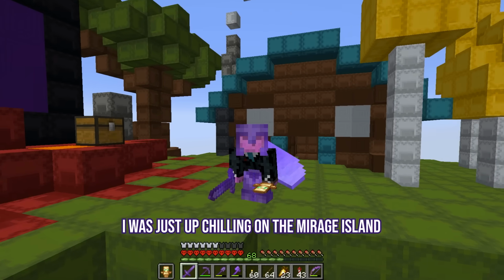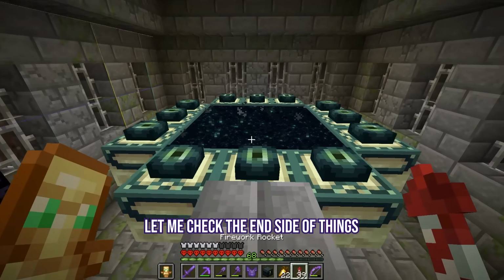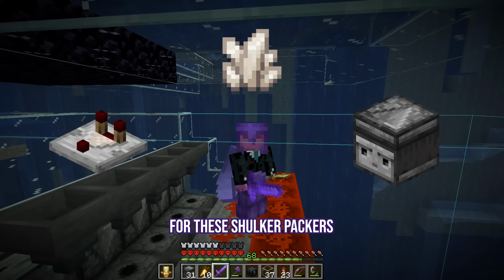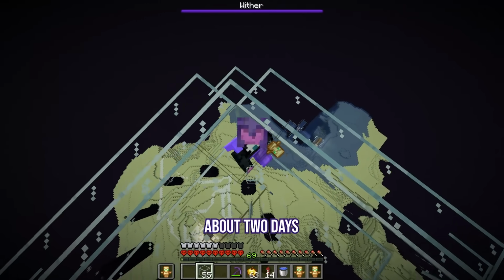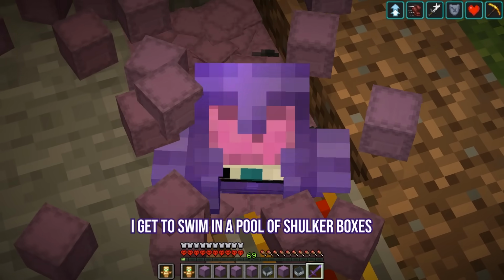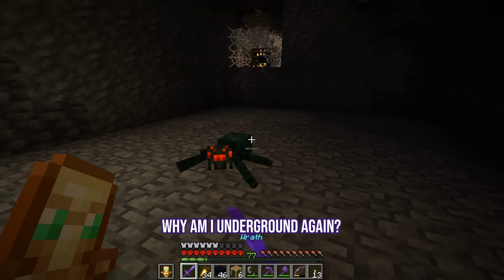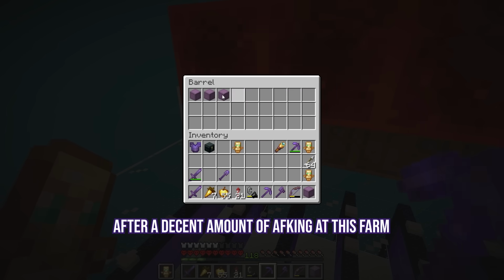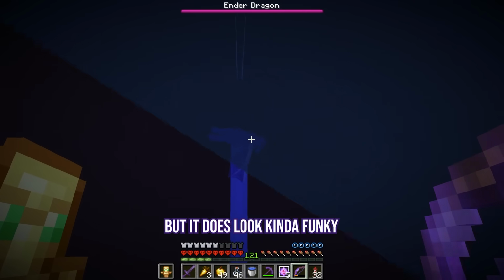I Got A Small Amount of Obsidian In Hardcore Minecraft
*Clickbait Title: You WON'T Believe What I Built With 0.8% of 1,370,304 Obsidian

Mining obsidian in Minecraft is an absolutely boring and thankless task. Whenever you need obsidian to make a portal, ender chest, enchanting table, or beacon you must suffer the gruelling fate of slapping those purple rocks til they break, so I decided to get it all out of the way upfront so I will never have to worry about it ever again! But of course if all I got was obsidian it'd be pretty boring, so I made some other things that will be of great use in the future. Next time things might get a little destructive.

Here are other creators who made this video possible!

Finally taking my time to edit a full video instead of doing an unedited longplay (which I will still do as a way to take a day off to relax). This episode is all about finding out how to use the products of an overkill farm.

I have wanted to actually be serious about editing something nice for a while and this is my Fifth crack at it. I know its incredibly far from perfect but I'll do my best to keep improving so I can make something worth being proud of.

I'm always open to improvement so if you have any tips, suggestions, ideas, or criticisms just throw them in the comments so I can do better next time!

My Custom Recipes (I use these in the longplay series not the hardcore series):

*thumbnail inspo: Idk I probably saw a thumbnail like this before somewhere

Chapters:
0:00 Intro
0:23 Market Research
0:43 Capitalization
1:00 Procuring Raw Materials
1:16 Factoriorizing
3:37 Anger Mismanagement
4:18 De Forest Station II
4:40 Hiring
5:43 Firing
6:09 Shipping & Handling
7:29 Janitorial Duties
8:02 Material Acquisition II
8:32 Expanding To A New Facility
9:02 Workplace Injury I
9:10 Workplace Injury II
9:30 Working Through the Pain
11:30 Setting The Trap
11:47 Ender The Dragon
12:50 Smoothing The Brain
13:41 Acquiescence Of Tearful Glass
14:06 Workplace Injury III
14:32 Corporate Raiders
15:43 Obtaining Items
16:18 Thank You For Your Time
16:50 The Valley Of The Frienderman
17:46 The Patron Saints Of Scion

To whomever actually reads the descriptions, I appreciate you so much.

RyanTheScion Will Return